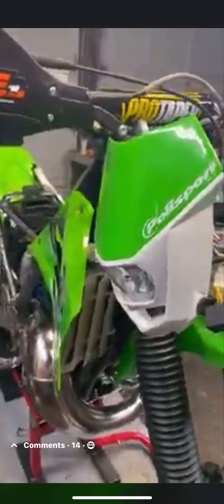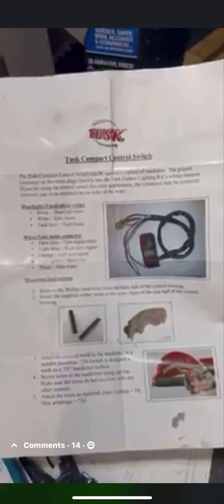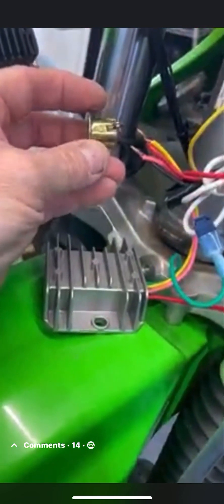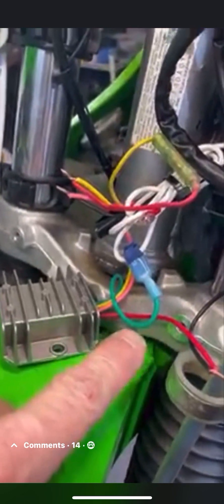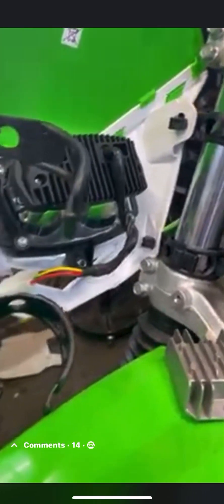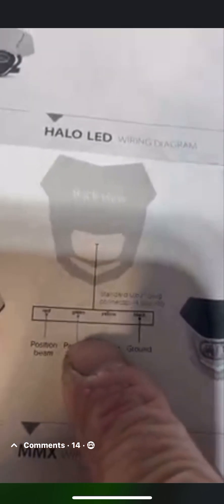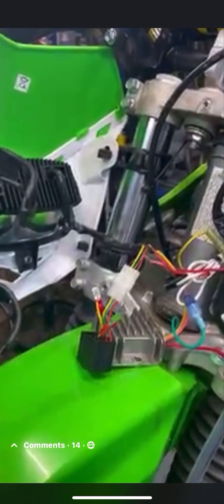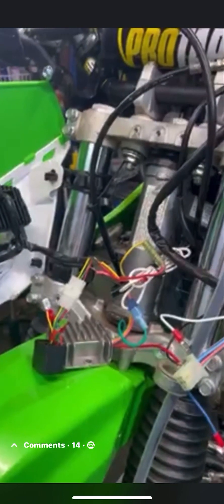How to wire in LED HEADLIGHT into a KAWASAKI KDX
You will need a bridge rectifier you can find on Amazon. $10 or so.